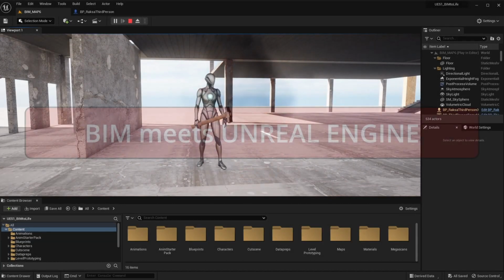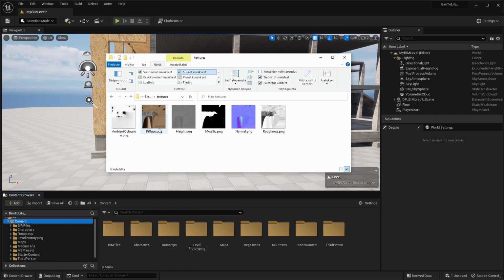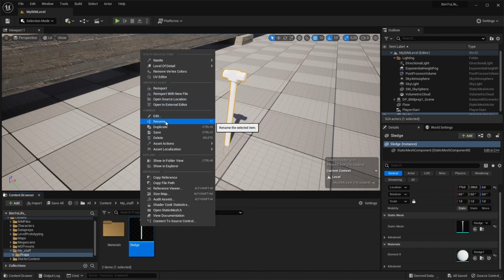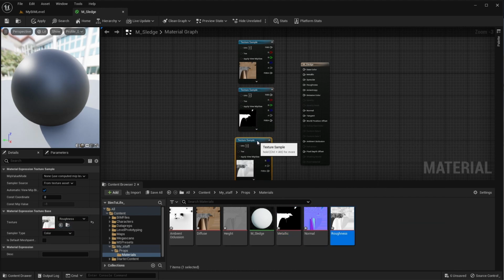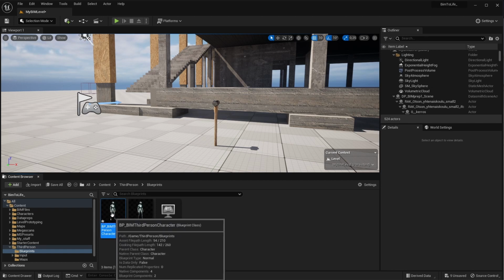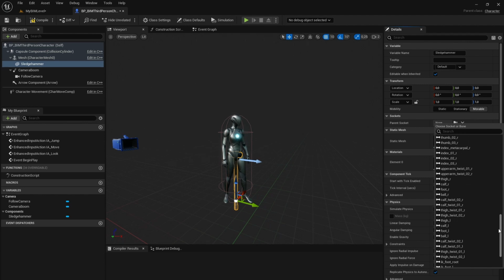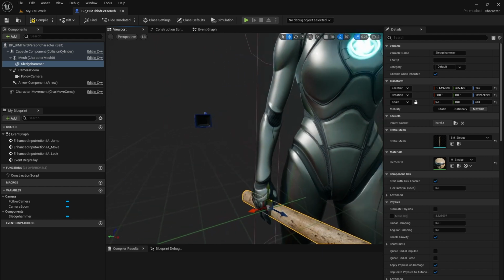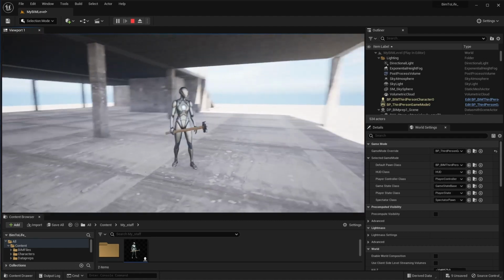How to add interactivity to BIM with Unreal Engine – Part 1/3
In this tutorial you will learn how to find 3d assets and how to add them to your UE project. You will also learn how to modify third person character by adding sledgehammer to player character.

This is the first part of tutorial series of: “How to add interactivity to BIM with Unreal Engine ”